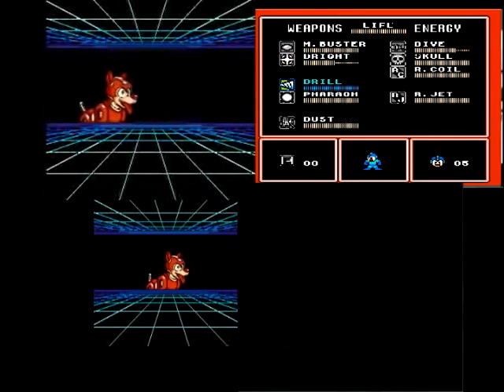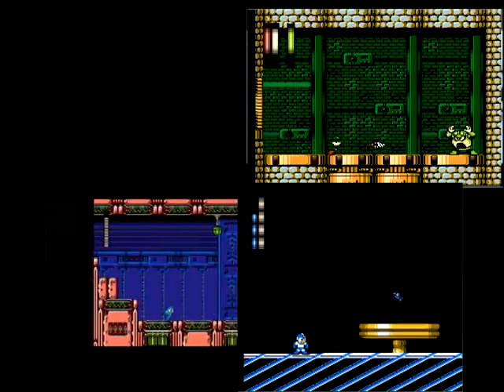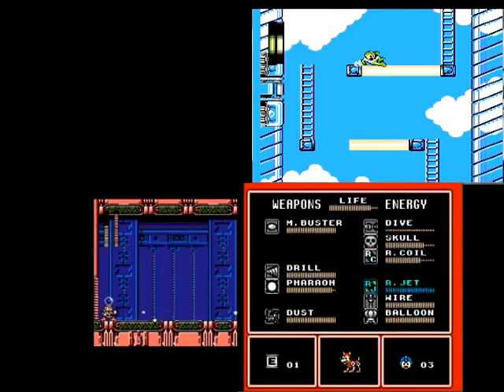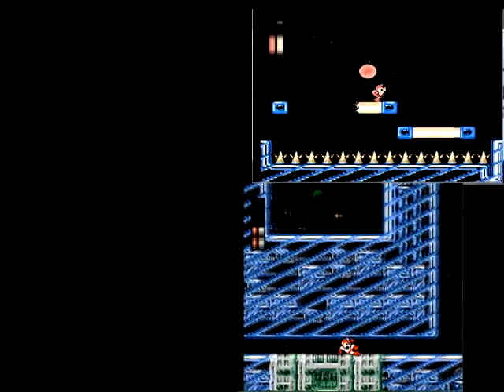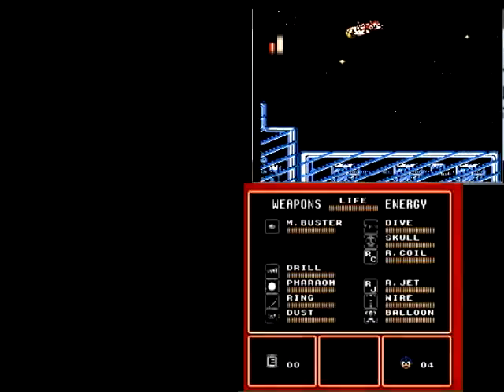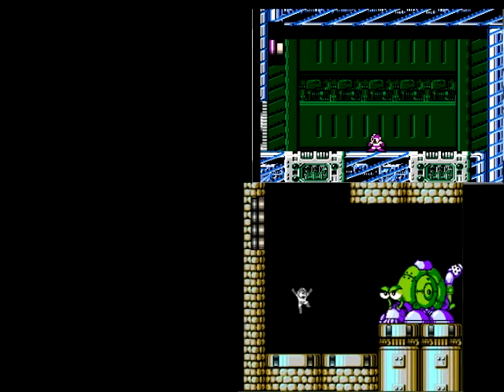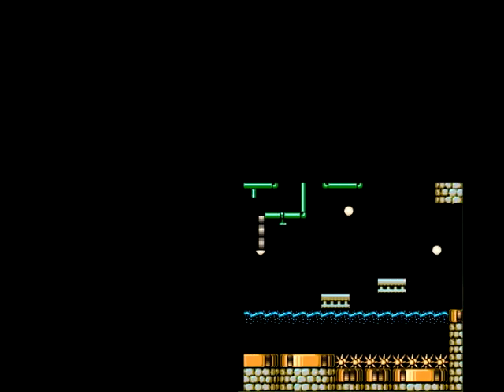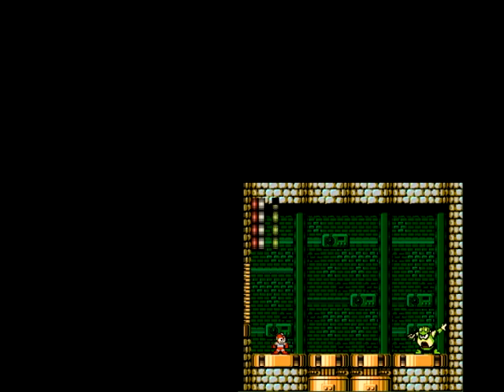Let's All Race Mega Man 4 Ep. 4: Something Someone Said in the First Minute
Also Harry Potter Spoilers. You have been warned!

ClassicGamesFTW, NoobzXD, and JoeReviewer return to bring you Mega Man 4, accompanied by famed + Minor Internet Celebrity, GeminiLaser a.k.a. Nathaniel Hoover.